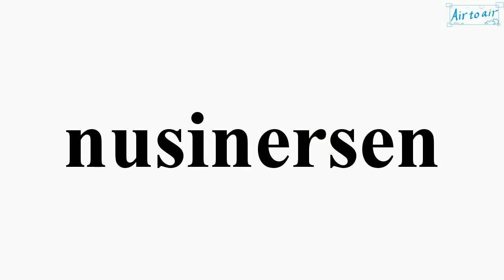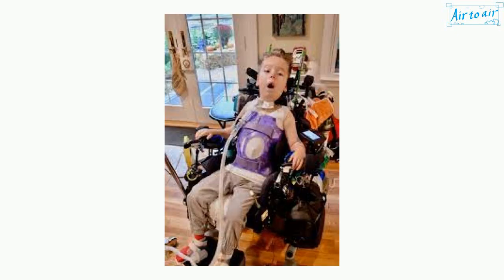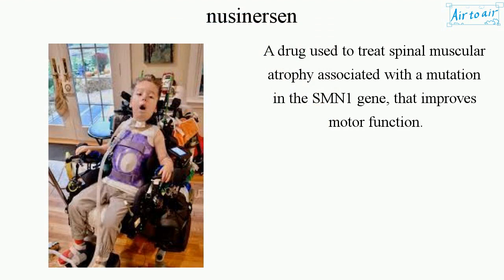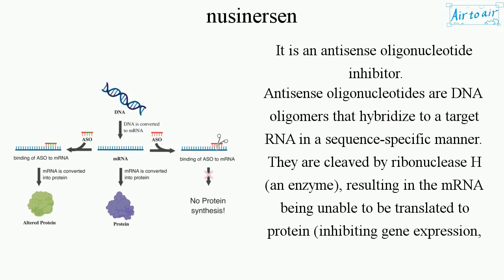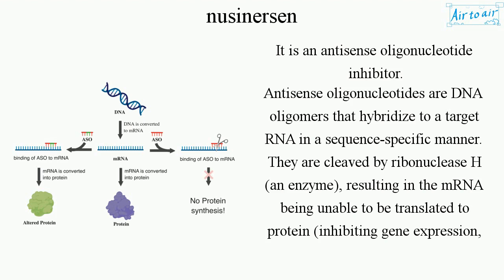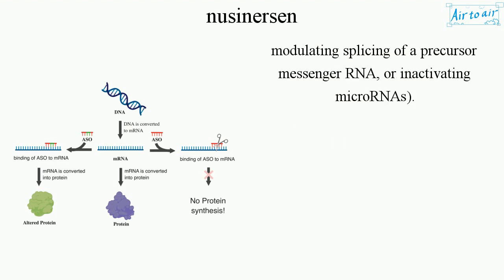nusinersen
A drug used to treat spinal muscular atrophy associated with a mutation in the SMN1 gene, that improves motor function.

It is an antisense oligonucleotide inhibitor.
Antisense oligonucleotides are DNA oligomers that hybridize to a target RNA in a sequence-specific manner. They are cleaved by ribonuclease H (an enzyme), resulting in the mRNA being unable to be translated to protein (inhibiting gene expression, modulating splicing of a precursor messenger RNA, or inactivating microRNAs).

It works by increasing the amount of a functional survival motor neuron protein, necessary for the muscles and nerves to work normally.

It is administered intrathecally.